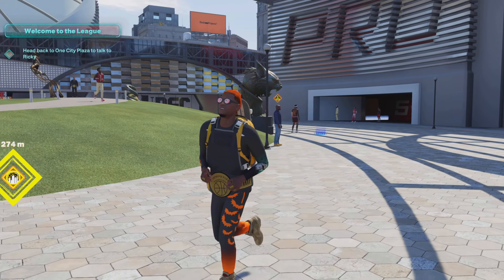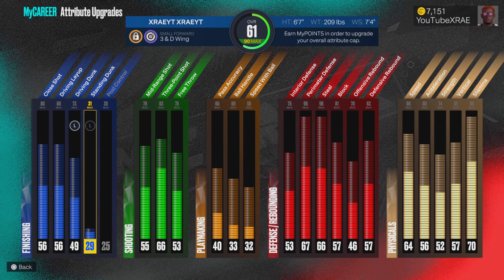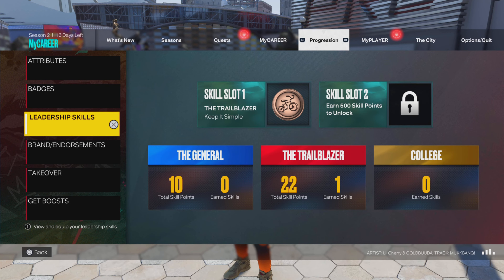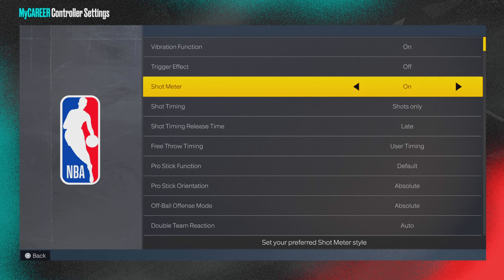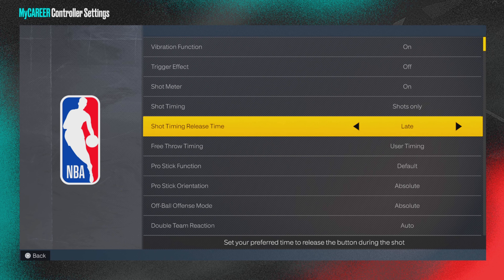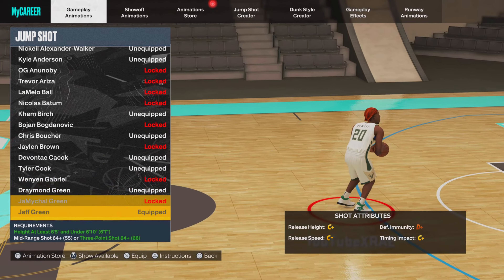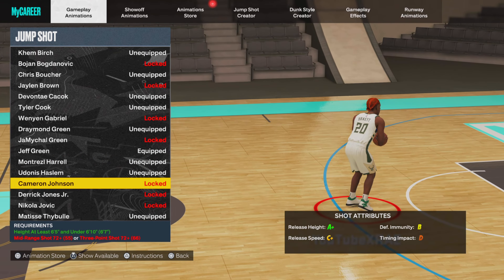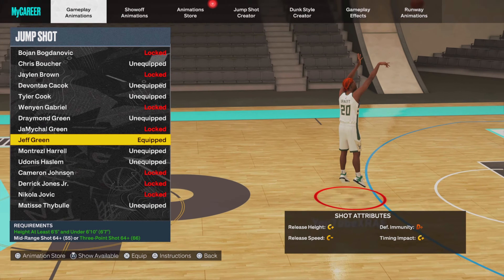*NEW* BEST JUMPSHOT for a LOW 3PT on NBA 2K23! BEST TIPS & TRICKS to GREEN 100%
EASY TO GREEN JUMPSHOT! For A Low 3PT in 2K23! Bless your heart for supporting 🧡🤞🏾